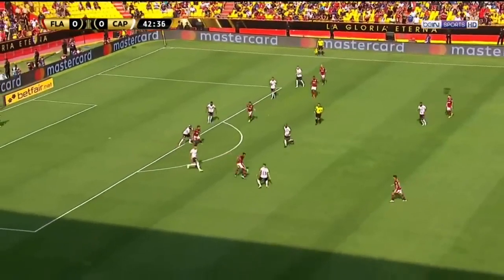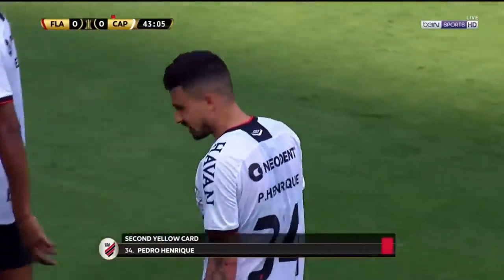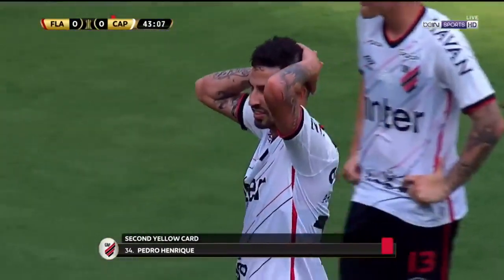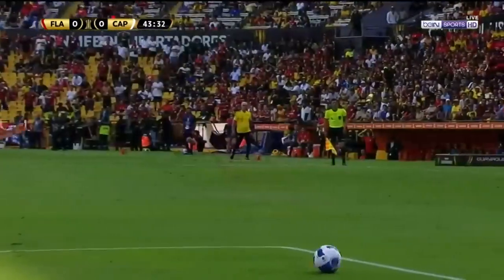Flamengo (BRA) vs Paranaense (BRA) | LIBERTADORES FINAL HIGHLIGHTS | 10/29/22 | beIN SPORTS USA